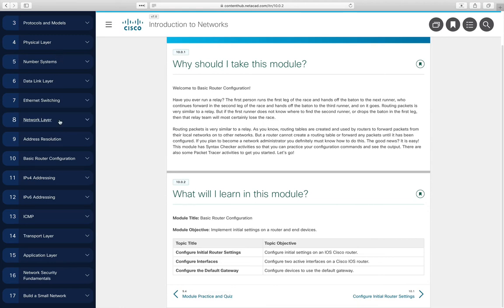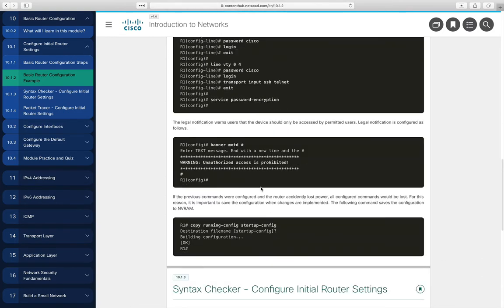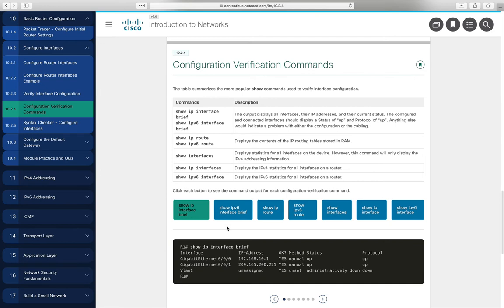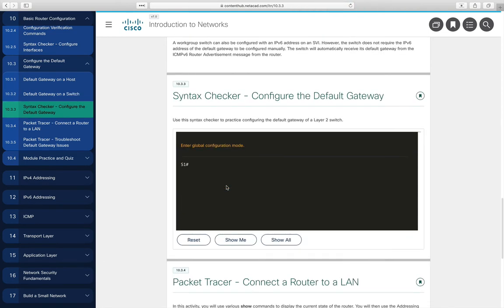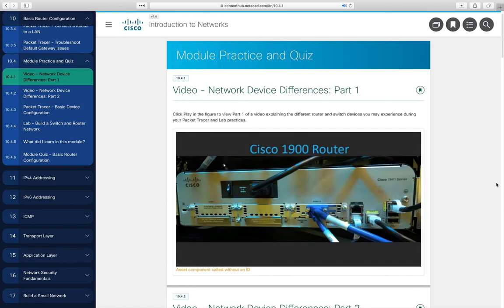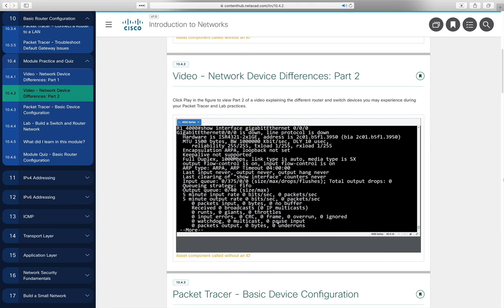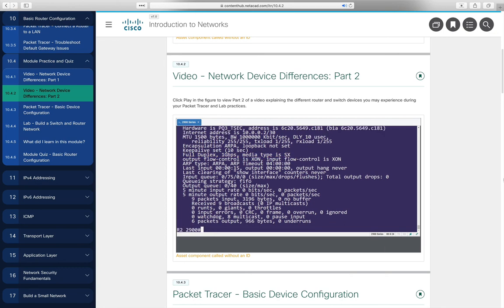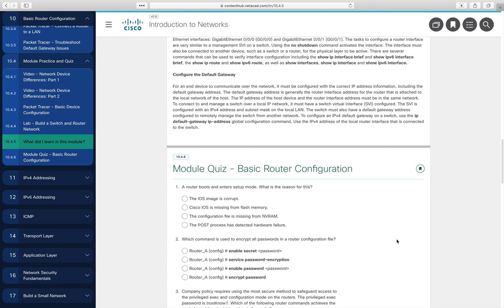CIT161_Module10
This video covers Module 10 of the CCNA Version 7 "Introduction to Networks" curriculum.  It covers Basic Router Configuration.